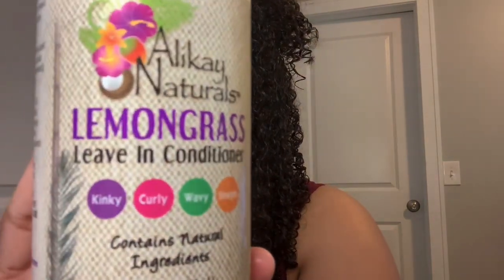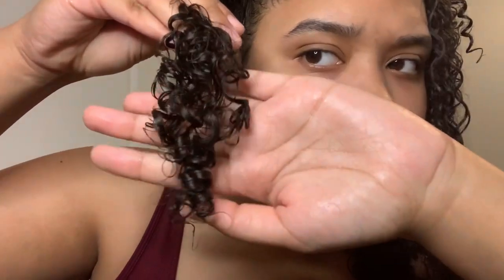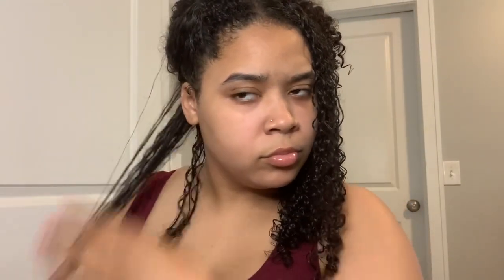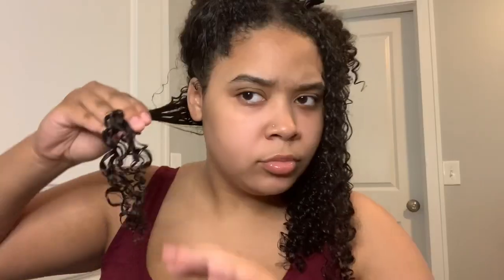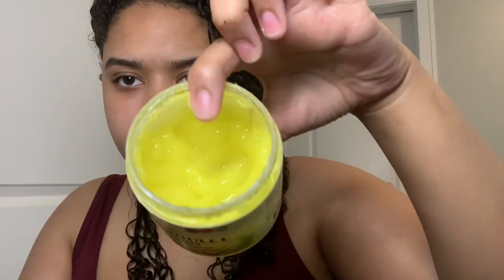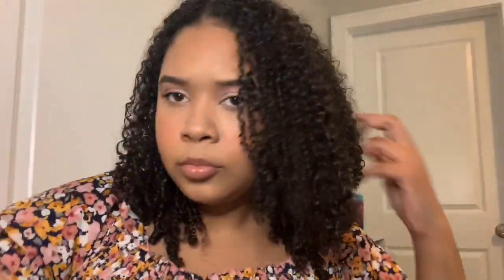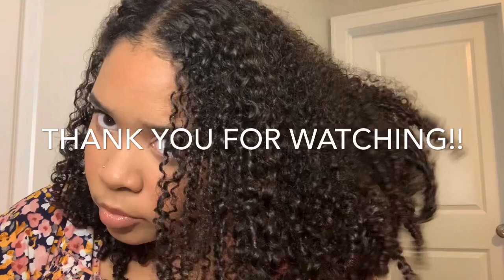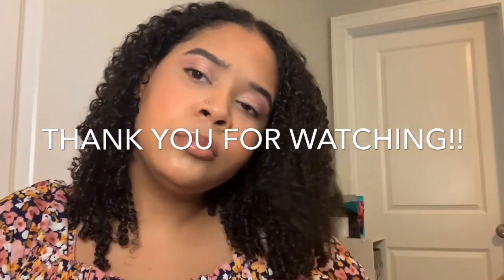Wash and Go Wednesday’s: Alikay Naturals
Hi guys!!

I hope you enjoy the first video in my Wash and Go Wednesdays series! Today I feature Alikay Naturals, a Black owned all natural and organic hair, bath and body brand. I will list and link the products used below!